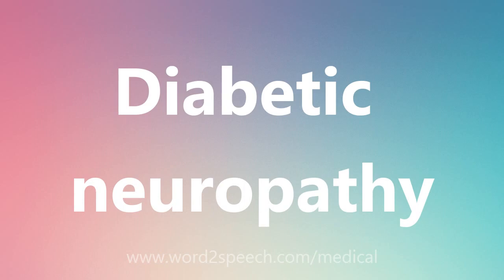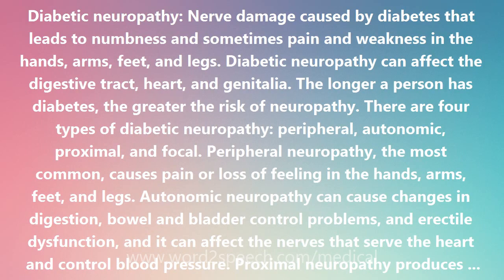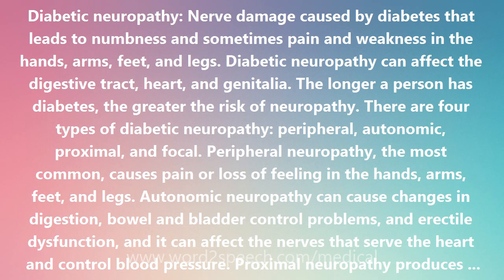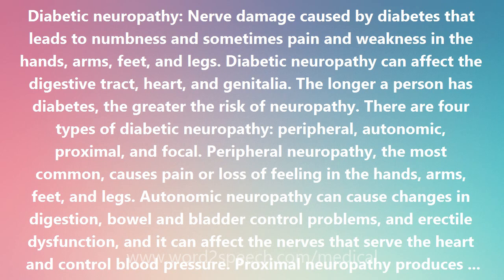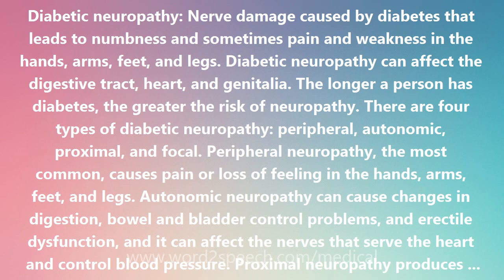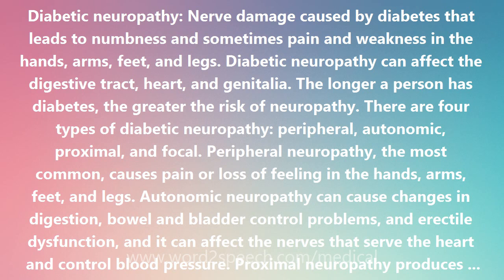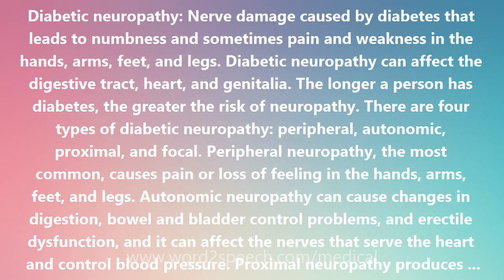Diabetic neuropathy - Medical Meaning and Pronunciation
Title: Diabetic neuropathy

Diabetic neuropathy: Nerve damage caused by diabetes that leads to numbness and sometimes pain and weakness in the hands, arms, feet, and legs. Diabetic neuropathy can affect the digestive tract, heart, and genitalia. The longer a person has diabetes, the greater the risk of neuropathy. There are four types of diabetic neuropathy: peripheral, autonomic, proximal, and focal. Peripheral neuropathy, the most common, causes pain or loss of feeling in the hands, arms, feet, and legs. Autonomic neuropathy can cause changes in digestion, bowel and bladder control problems, and erectile dysfunction, and it can affect the nerves that serve the heart and control blood pressure. Proximal neuropathy produces pain in the thighs and hips and weakness in the legs. Focal neuropathy can strike any nerve in the body, causing pain or weakness. Treatment of diabetic neuropathy principally involves bringing the blood glucose and glycohemoglobin levels into the normal range. Good foot care is mandatory. Analgesics, low doses of antidepressants, and some anticonvulsant medications may be prescribed for relief of pain, burning, or tingling. Some patients may find that walking regularly, taking warm baths, and using elastic stockings help relieve leg pain due to diabetic neuropathy.